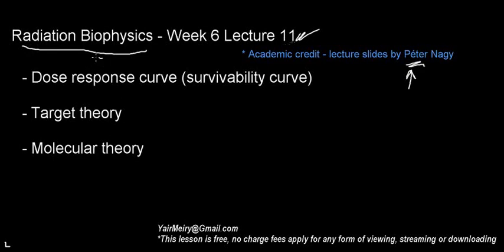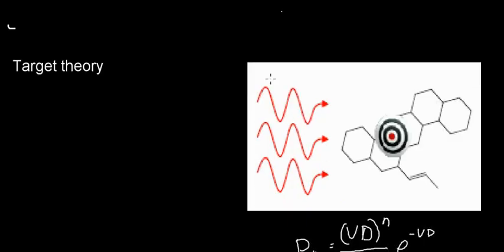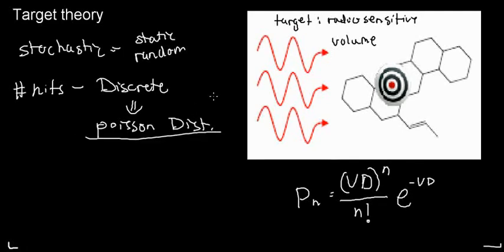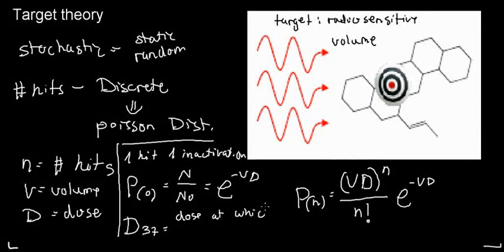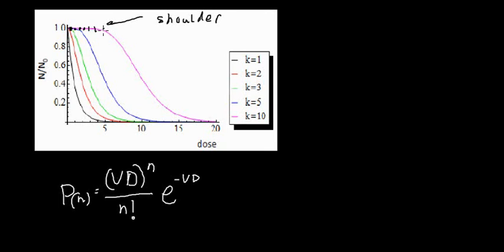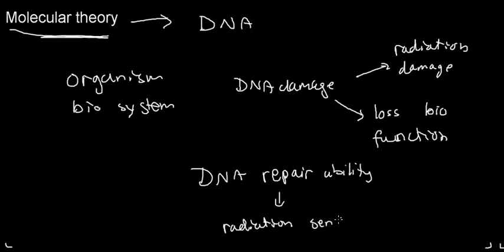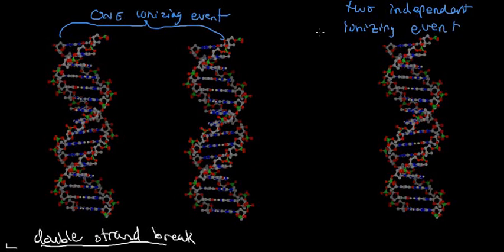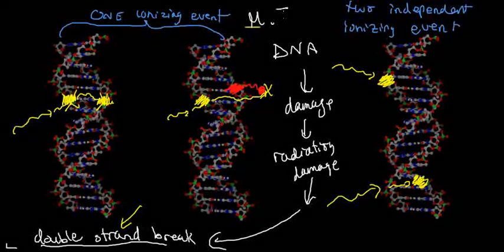lecture 11 part 2 (Target and Molecular theories)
Dose response curve, target theory, molecular theory